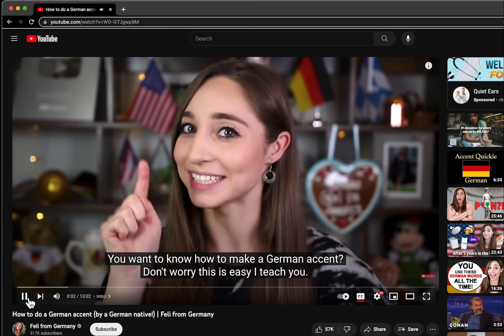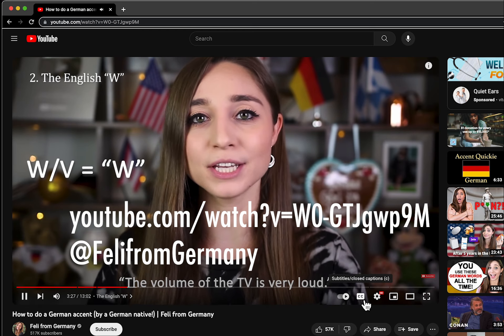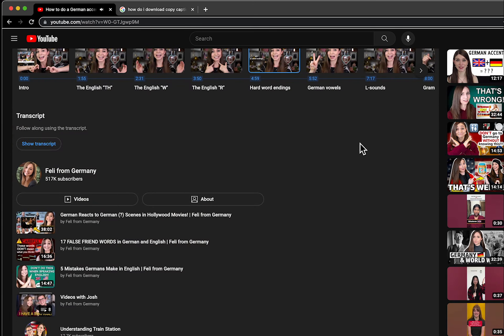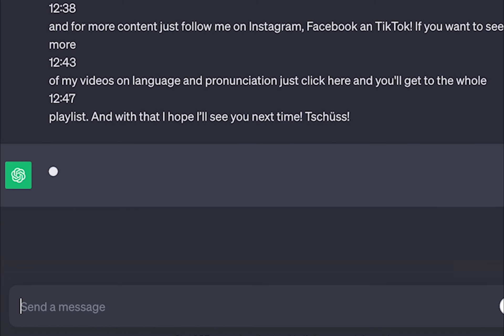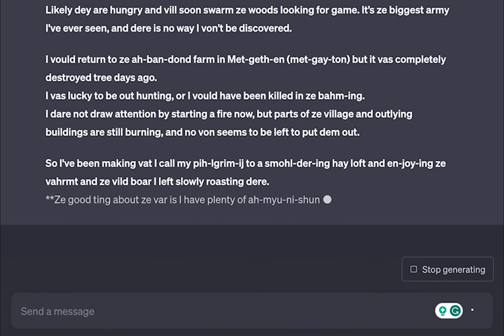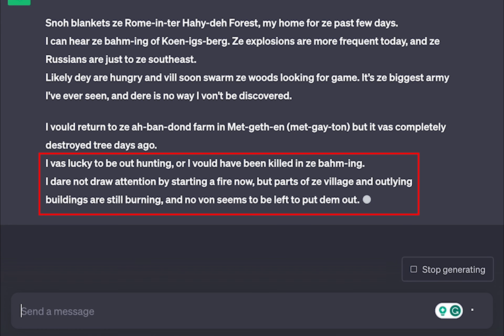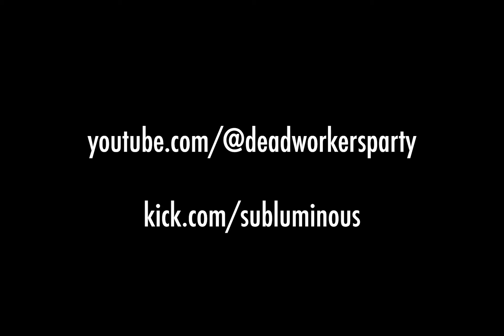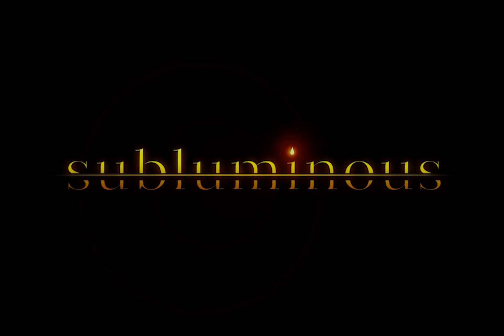I use ChatGPT to convert my writing into Character Voices. Tutorial and prompts included.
My prompts:
1. can you extract the rules from this transcript and list them in order:
2. great. I would like to use these rules to create a phonetic script that would allow me to read the content phonetically. I will paste the script and you will convert it to phonetics.
3. ok great. instead of using the phonetic symbols can you write the words in a more readable format, but use spelling and vowel/consonant changes to provide the phonetic sounds when read?
4. it needs to be spelled phonetically, but readable without the phonetic symbols
5. ok that's good, incorporate the other rules for "R" words like "dis" for this, and "dat" for that, etc.
6. include the other rules as well
7. great. remember all these rules and covert the following: